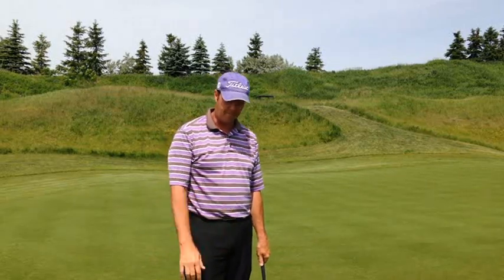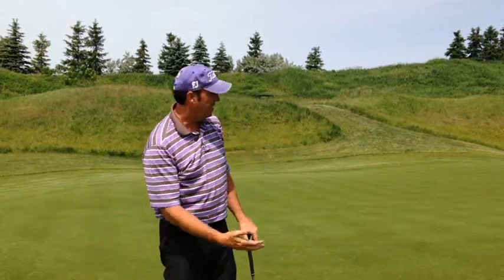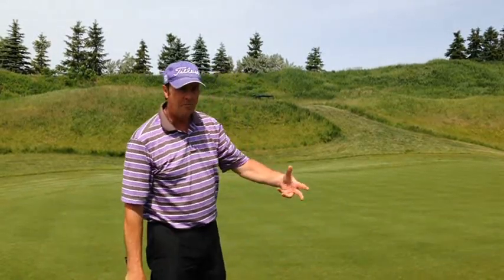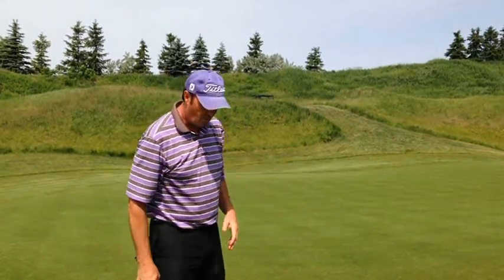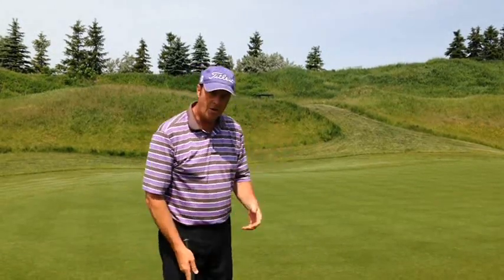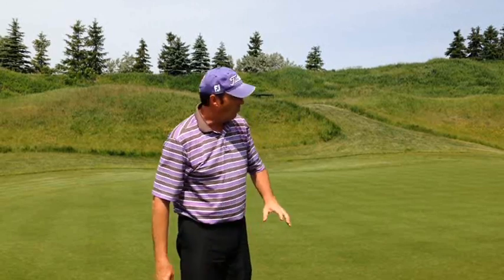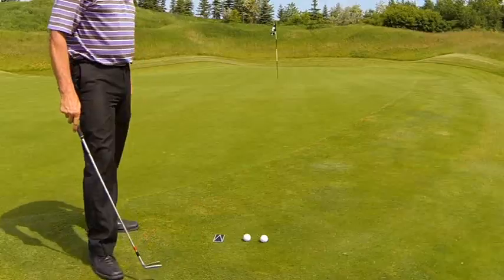PuttPal Chipping Train Your Brain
Golf alignment aid for putting and chipping.